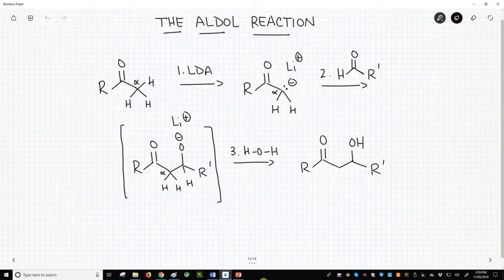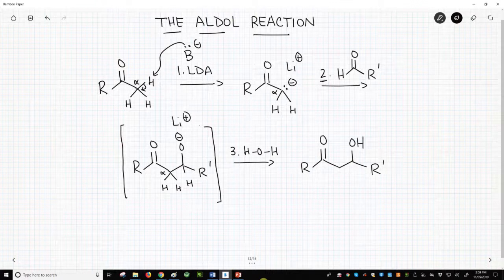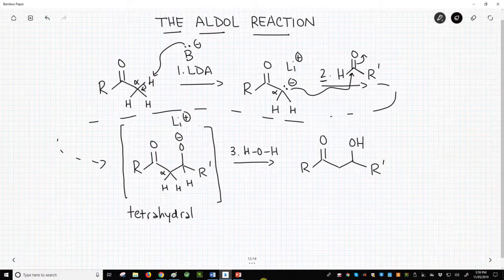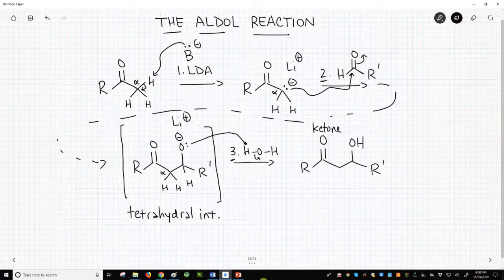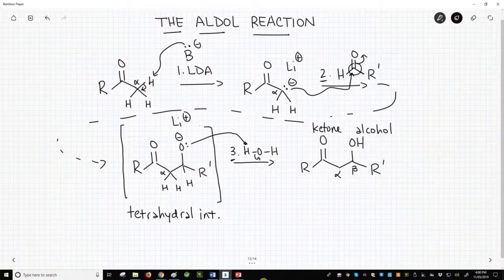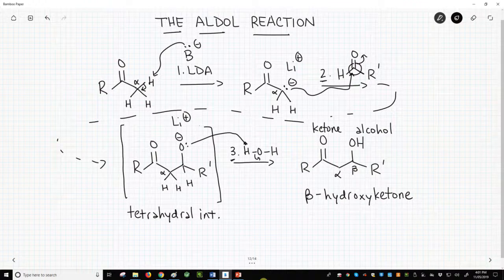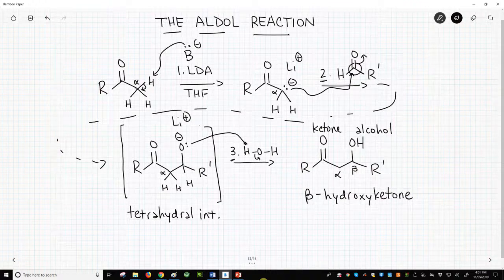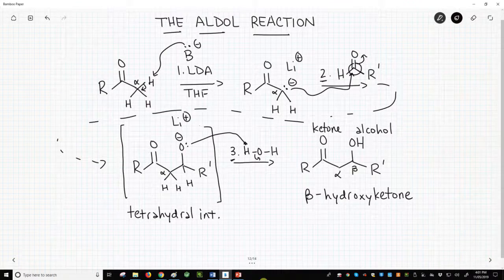aldol reaction & beta-hydroxyketones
The aldol reaction starts with an enolizable ketone and involves three separate steps.  One, form an enolate from the ketone with LDA. Two, attack an aldehyde with the enolate to form a tetrahedral intermediate.  Three, protonate the tetrahedral intermediate with water to form the final product, a beta-hydroxyketone.